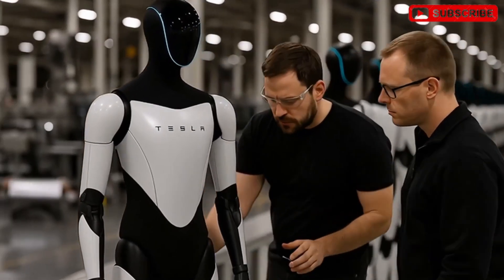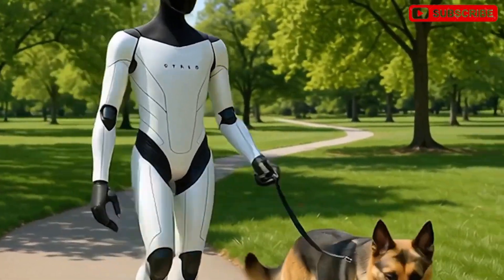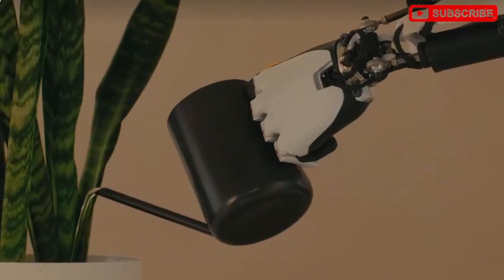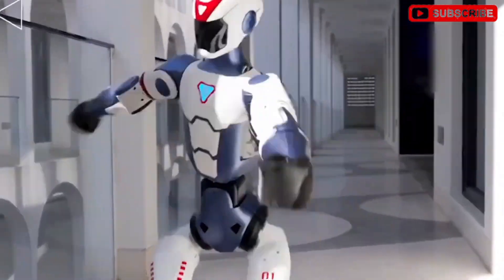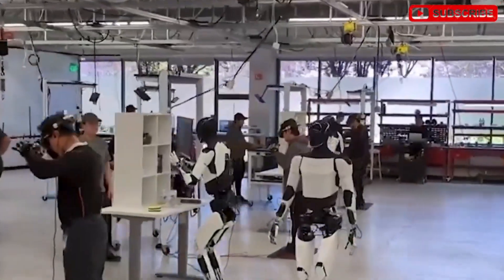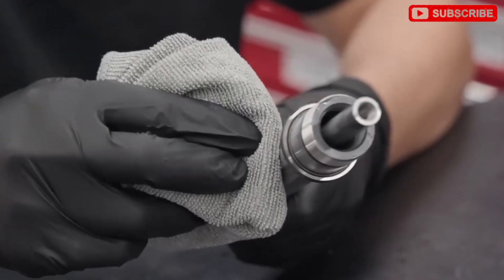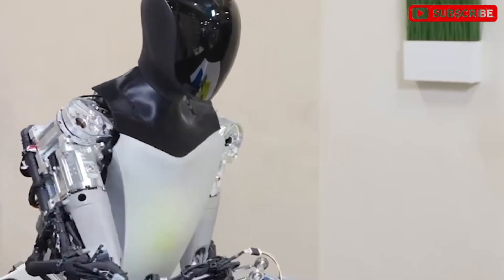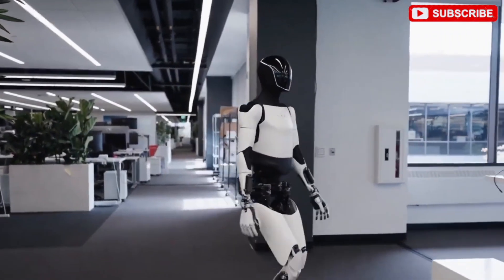Elon Musk Reveals Tesla Bot V3.5 Mastering 3,000+ Tasks to Earn $50K Annually! (Inside Look)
🔴 The cutting-edge world of Tesla’s humanoid robot—what’s REALLY powering this game-changer? These advancements are set to revolutionize robotics with jaw-dropping versatility and value. Here, we take an in-depth look. In this breakdown, discover:
🚨 The incredible 3,000+ tasks Tesla Bot V3.5 can perform effortlessly
📉 Why this breakthrough defines the future of practical robotics
🧠 Insight into the advanced AI and mechanical design powering Optimus
⚙️ How these innovations could reshape labor and daily living
👀 And the BIG question—can humanoid robots truly deliver $50K of value a year?
This is the future of robotics unfolding before your eyes!
👉 COMMENT: Which Tesla Bot feature excites you the most? Share your thoughts!

Top Tesla Bot news, Humanoid robot breakthroughs, Tesla AI innovations, Future of work robotics, 2025 tech revolutions, Robotics transformation